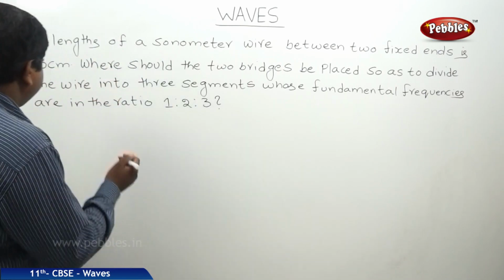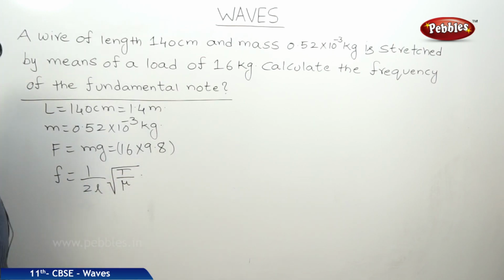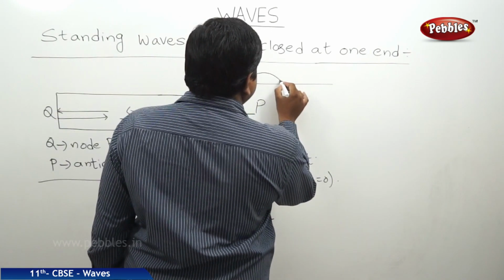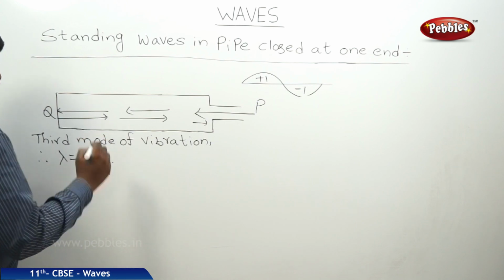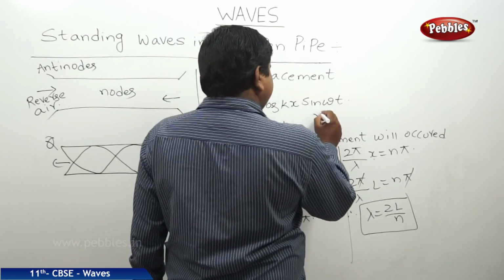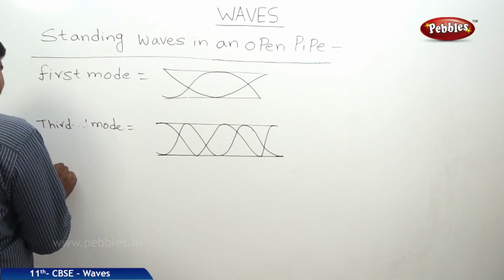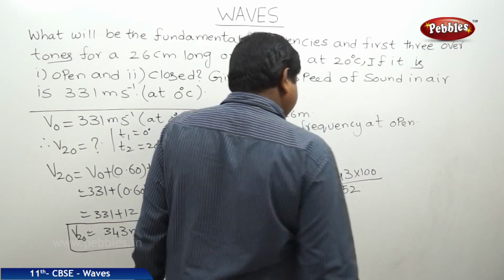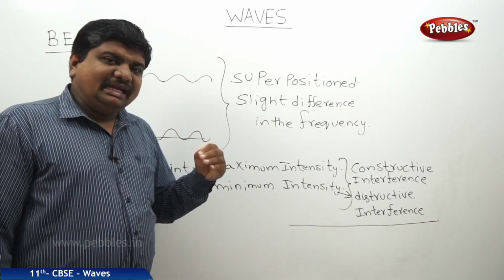CBSE Class 11th std Physics | WAVES -7 | full chapter